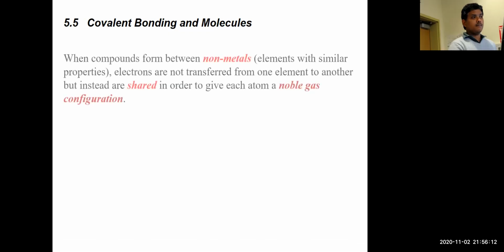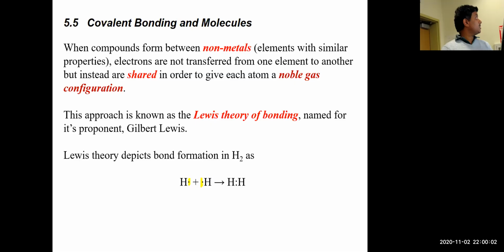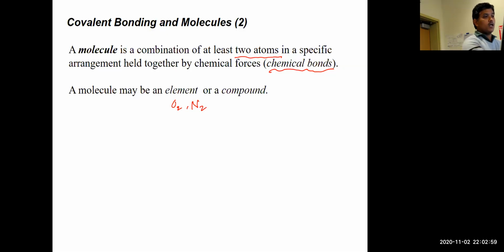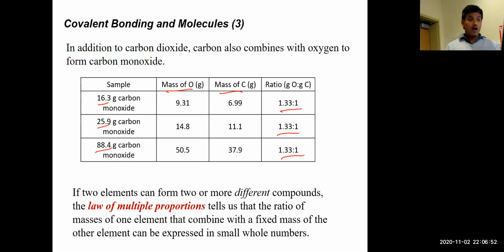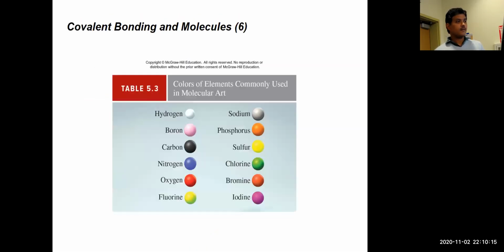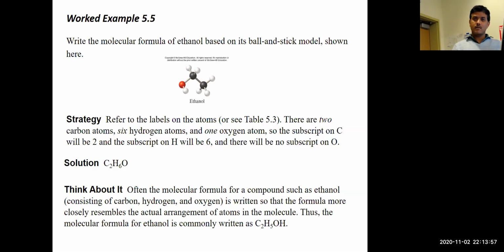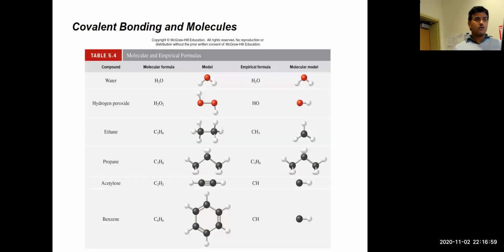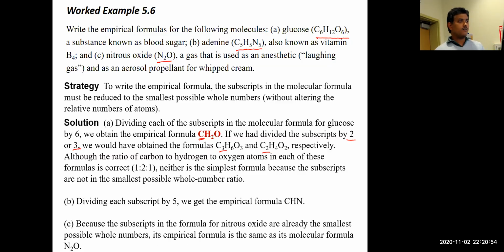Chapter 5.5 | Covalent Bonding Molecular Formulas Empirical Formulas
Video Description:
In this module, we transition away from the electron transfers of the metallic world to explore how nonmetals combine with other nonmetals. Because nonmetals sit on the right side of the periodic table, they possess comparably high and closely matched electronegativity values, as we learned in Chapter 4. Since no single nonmetal atom has a strong enough pull to steal an electron completely from a neighbor, the only viable option they have to achieve stability is to enter into a mutual partnership of shared electron pairs.

Using Gilbert Lewis’s core bonding theories, we look at the submicroscopic behavior of the simple hydrogen molecule (H2). We trace how the overlapping electronic clouds allow both hydrogen nuclei to simultaneously occupy a filled valence state, thereby simulating the stability of a helium noble gas configuration. We establish this concept of a cooperative covalent bond as our core foundation for visualizing distinct molecular geometries.

📌 Lecture Chapter Guide & Review Timestamps:
0:00 Module Introduction: Section 5.5 Covalent Bonding Basics
1:23 Differentiating Covalent Material Properties from Ionic Lattices
2:56 Recalling Chemical Proportions: Law of Definite vs. Multiple Proportions
5:10 Case Study: Electron Sharing in the Hydrogen Molecule (H2)
6:43 Mapping Matter: Elements, Diatomics, and Polyatomic Molecules
9:22 Visualizing Chemistry: Molecular Models and Atomic Color Standards
10:06 Molecular Formulas vs. Detailed Structural Connectivity Formulas
12:21 Introduction to Empirical Formulas: Simplest Whole-Number Ratios
13:42 Worked Example: Reducing Complex Subscripts (Glucose & Adenine)